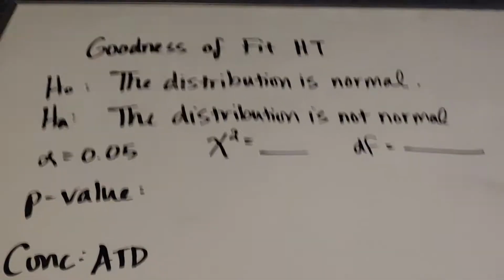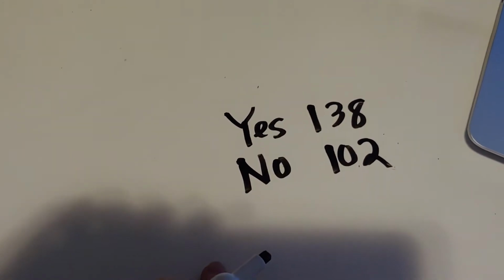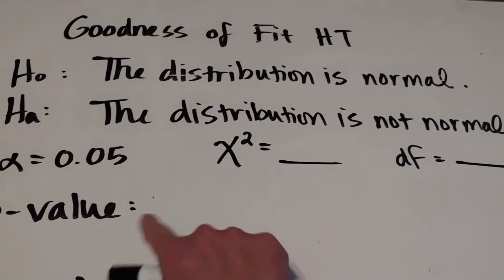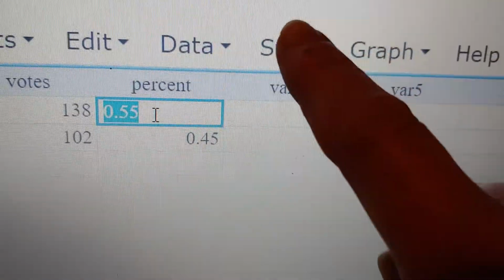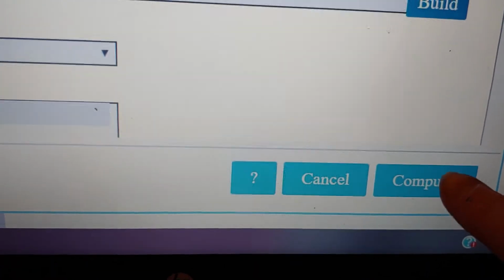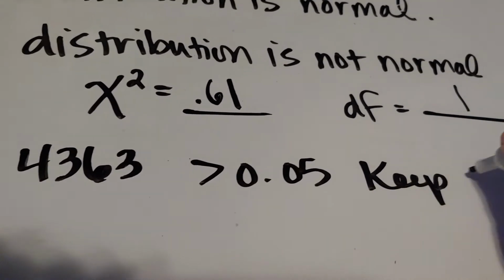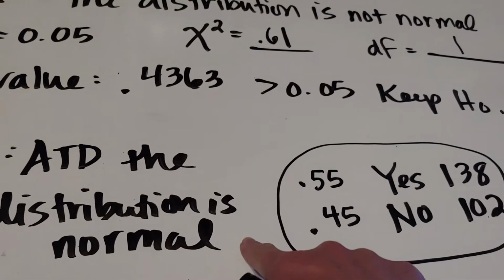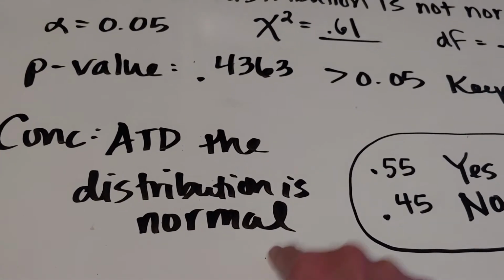Goodness-of-Fit Voting Example